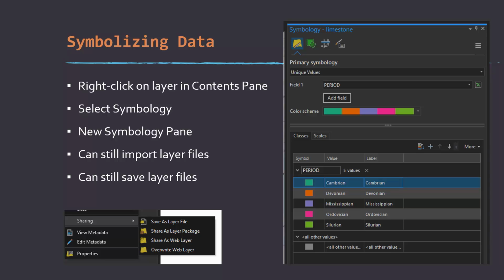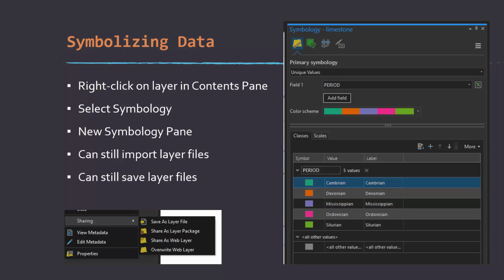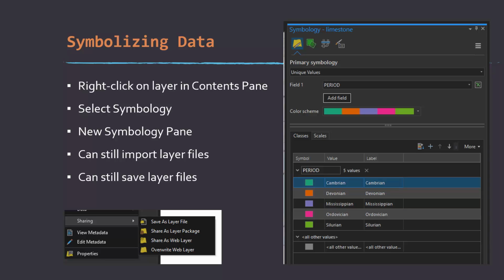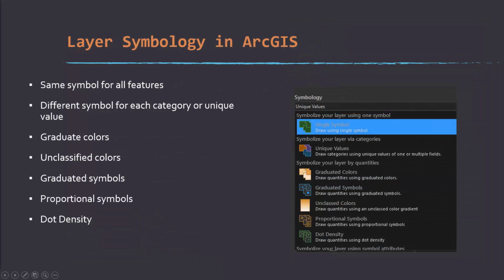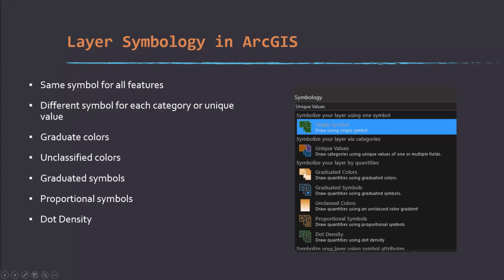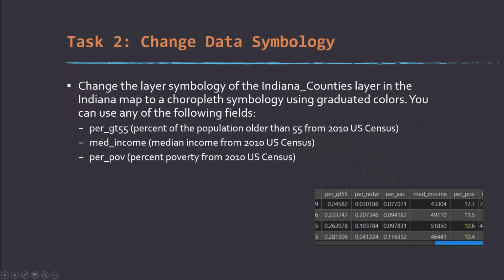Symbolize data in ArcGIS Pro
Video for WVAGP.